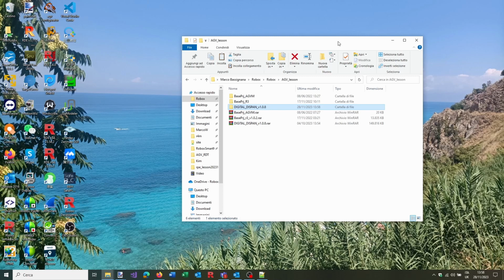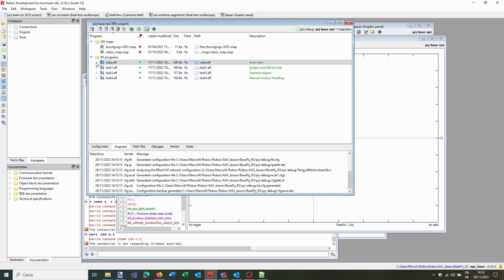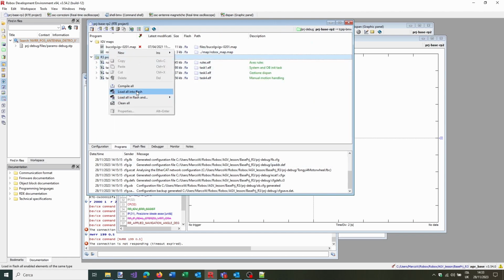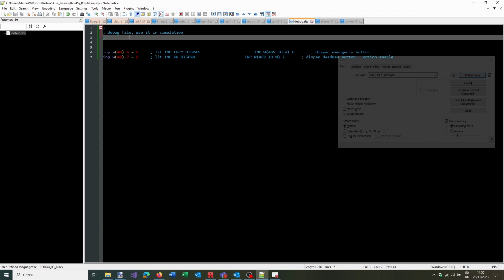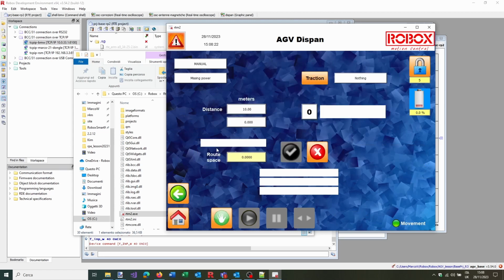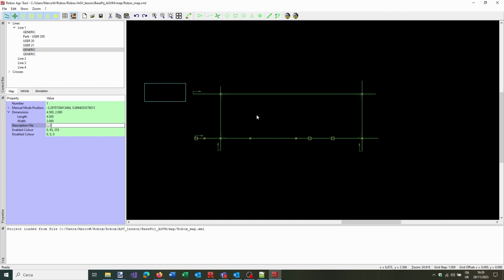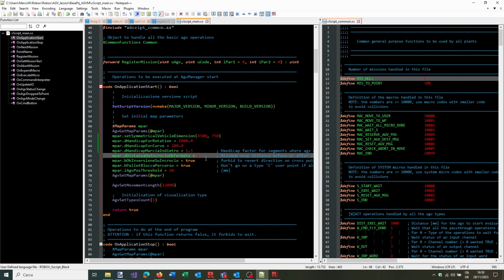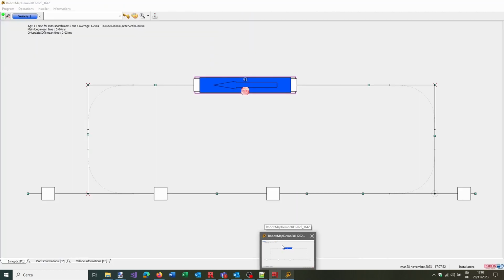204 - AGV DEMO - From RDE project to AGVM all you need to do to setup an AGV system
ROBOX

In this video we will walk you through the process of setting up the motion controller of your agv in RDE, preparing the plant in RAT and arriving at the mission planning in AGVM. This video covers the entire process that the most basic AGV needs to go though to start operating.